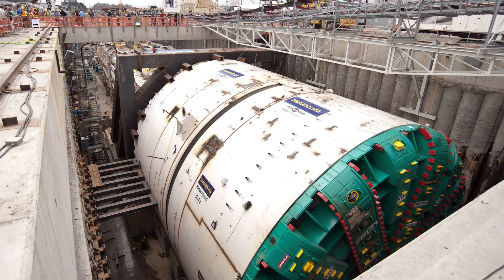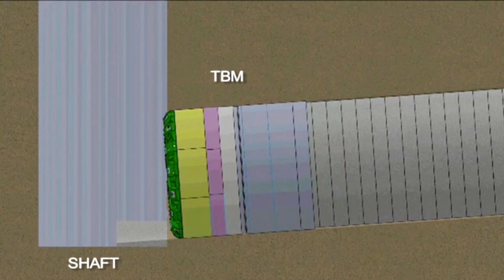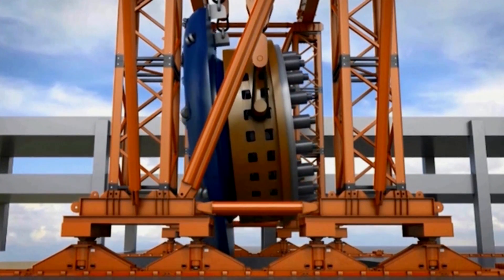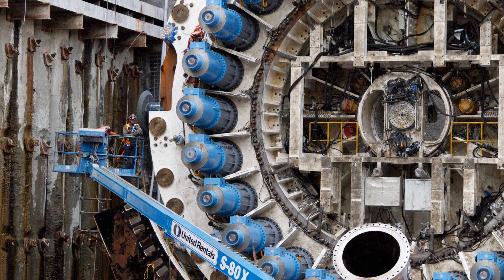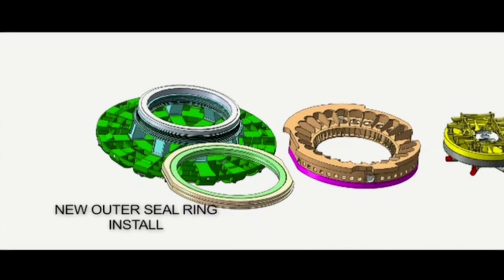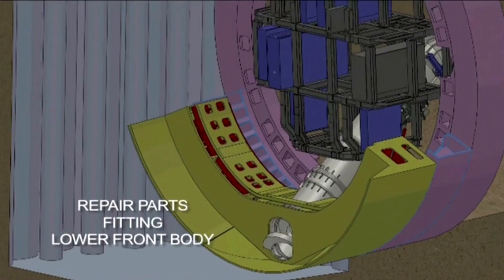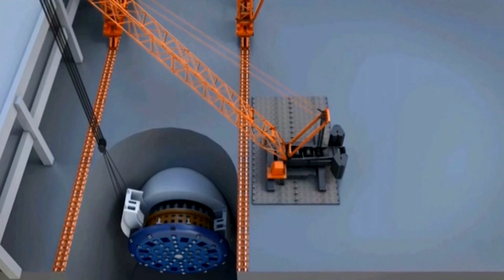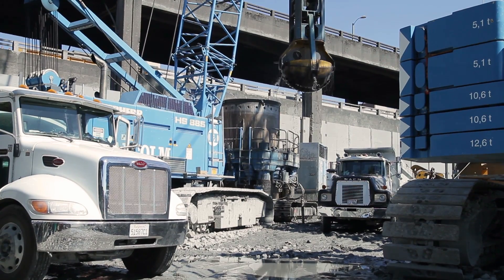Seattle Tunnel Partners' work plan for repairing Bertha with narration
Seattle Tunnel Partners’ Chris Dixon narrates the step-by-step process for repairing the SR 99 tunneling machine.